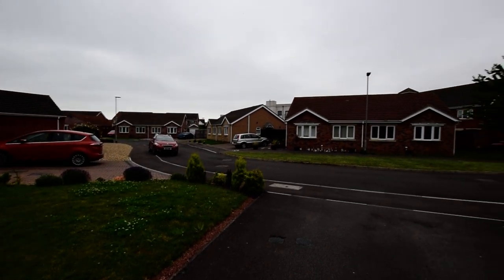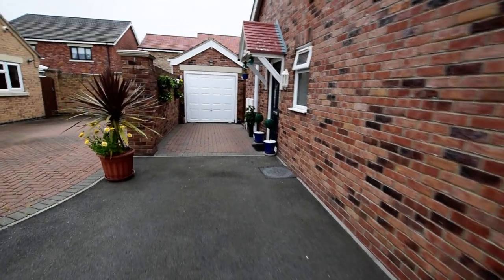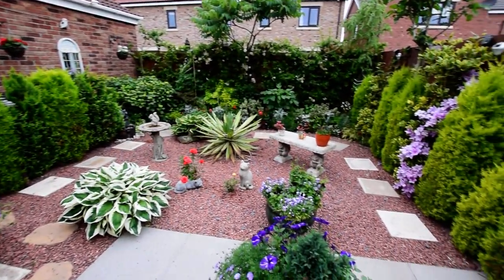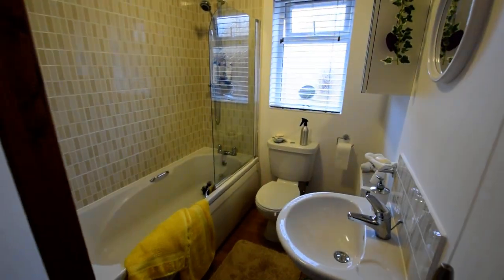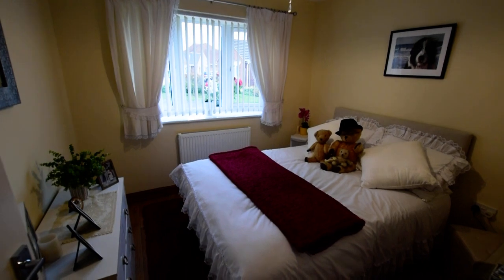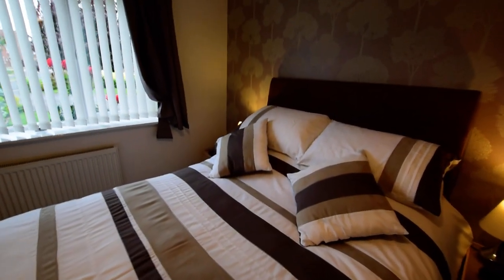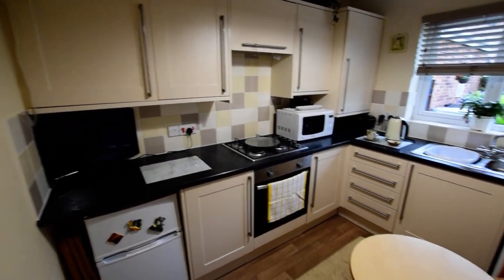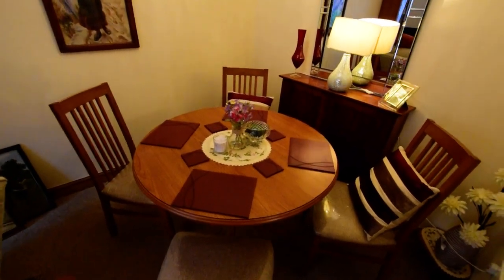13 Wickenby Way